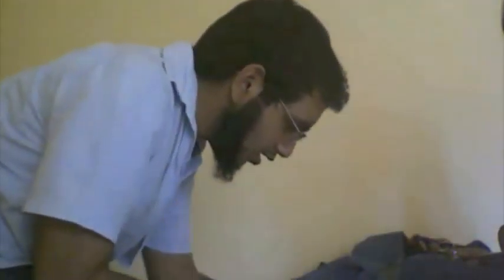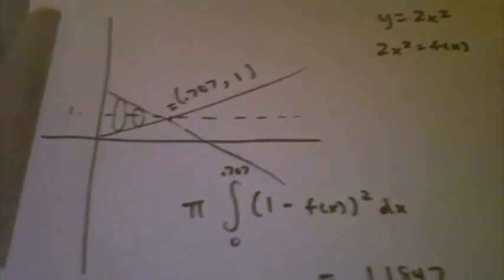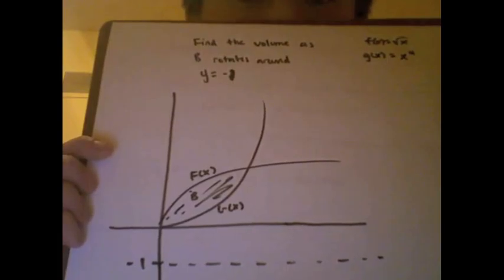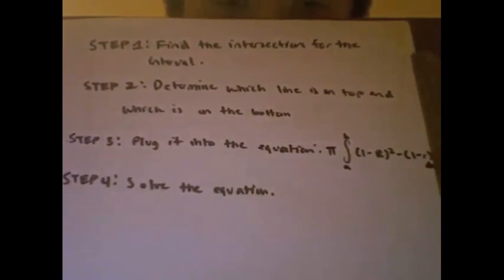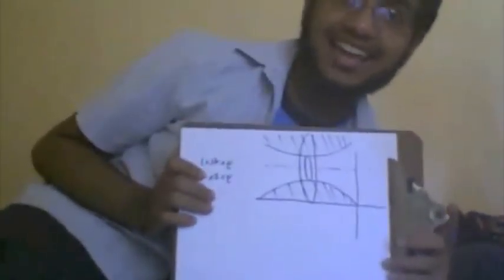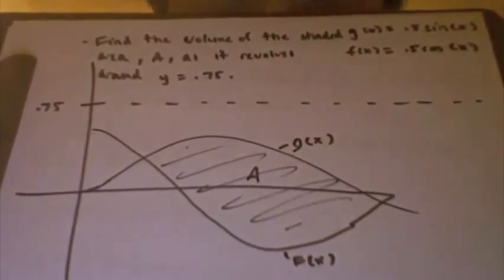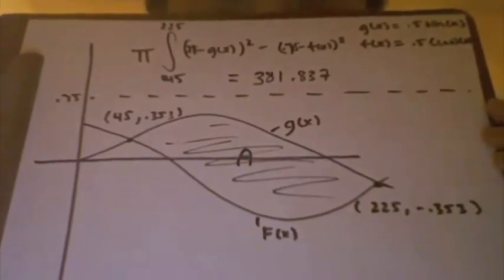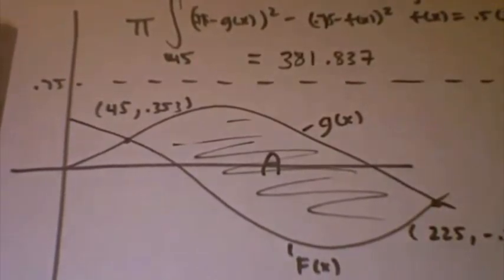Cook Washer Method